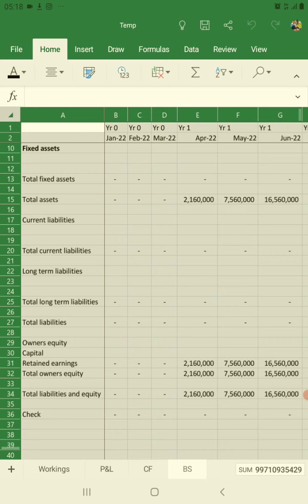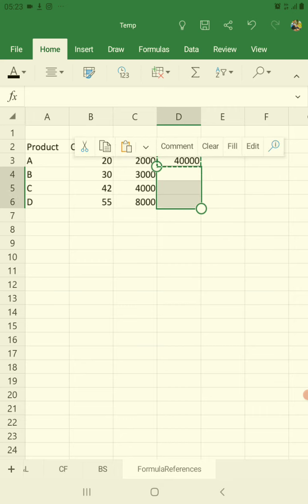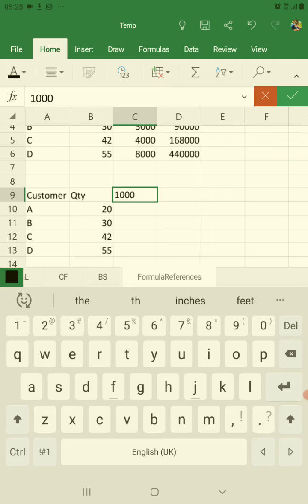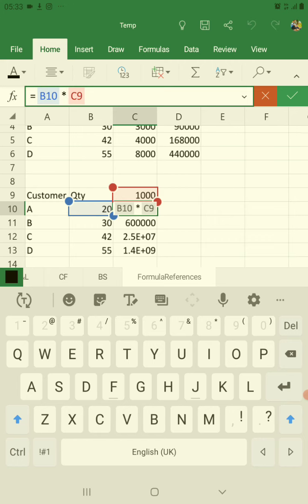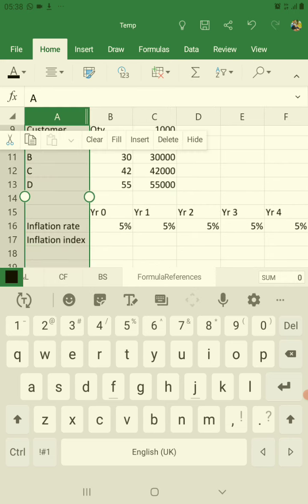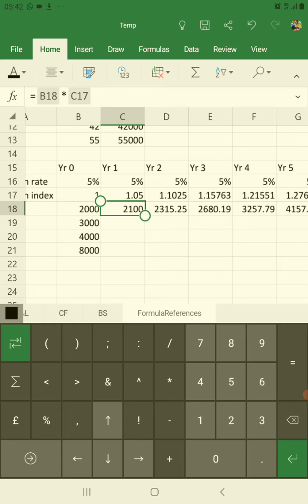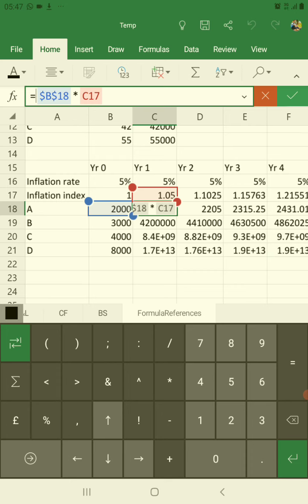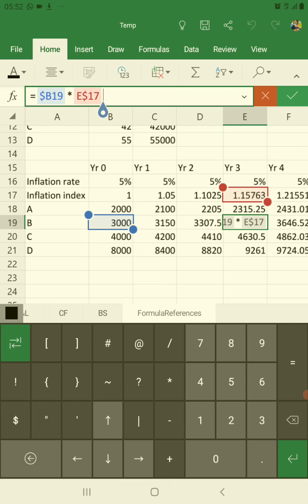Financial modeling using Excel on Android - Lesson 4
By default, Excel is set to use relative references in formula. Oftentimes you would need to change that while doing financial modeling so that you can drag the formula you create to be applicable to other cells.

In this tutorial, we learn how to use $ sign on cell references in order to lock a cell, column or row.